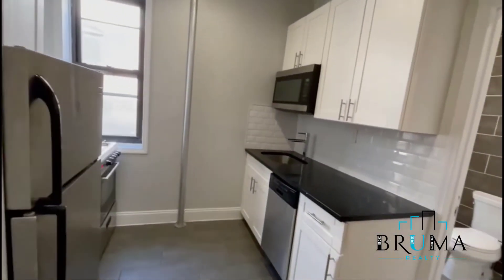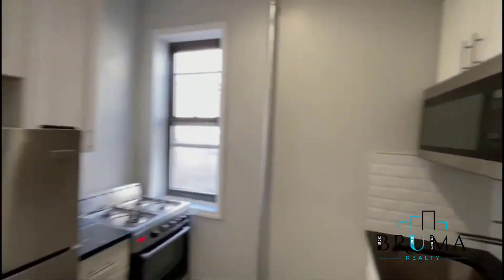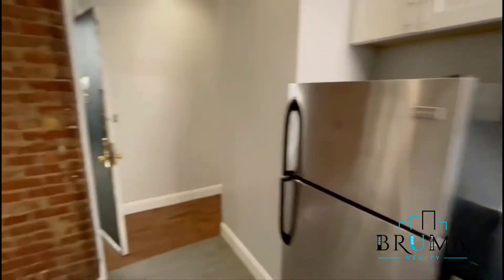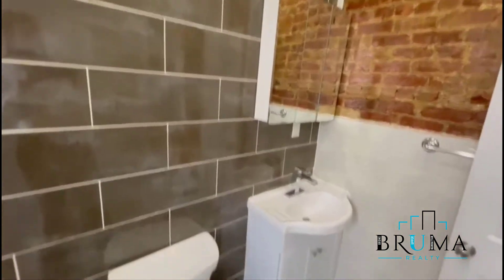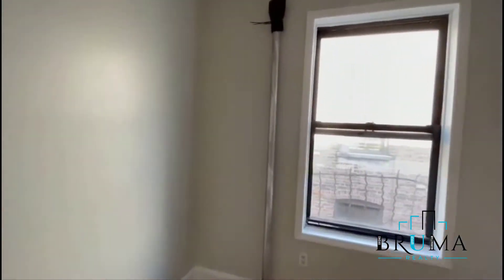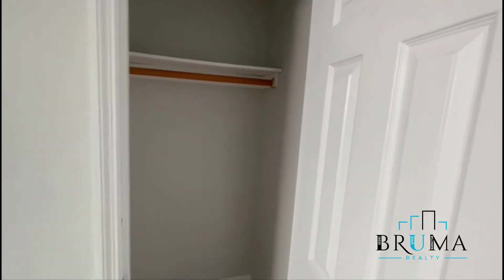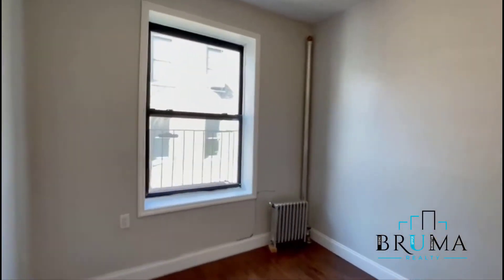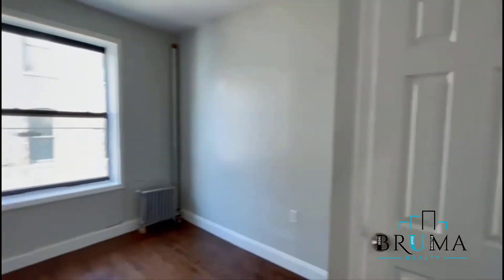541 West 156th Street #18 (2 Bedroom)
2 Bedroom apartment in Upper Manhattan.